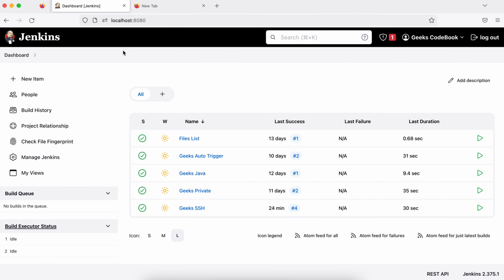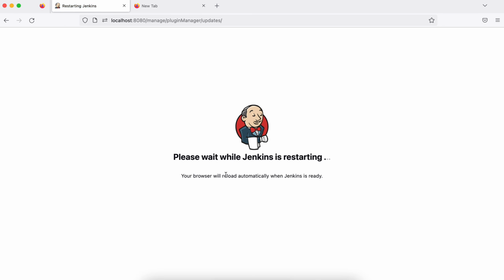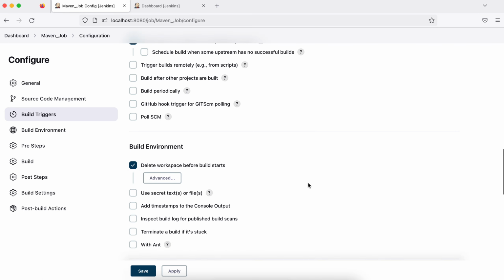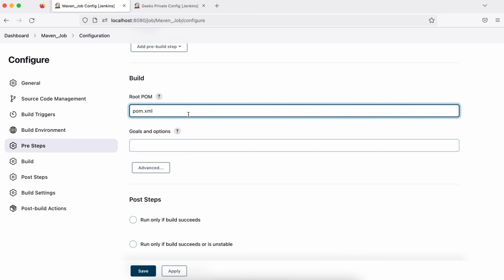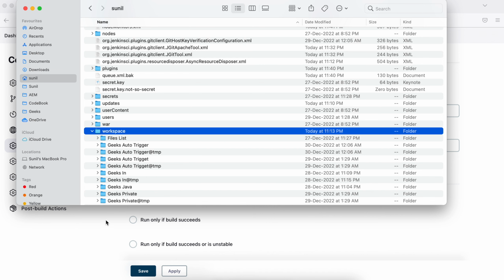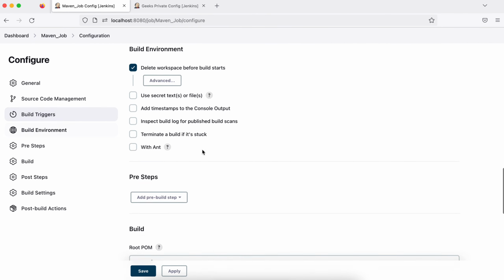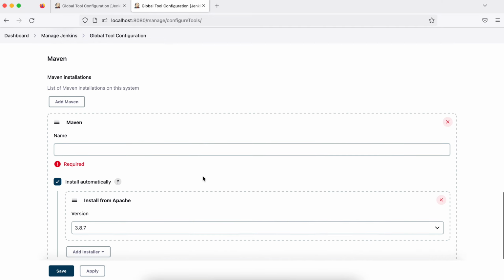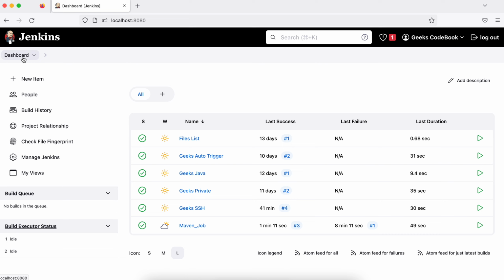Jenkins #7 | How to create Maven Job in Jenkins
How to create maven job in Jenkins. How to configure maven in Jenkins. how Jenkins clone github repository in Jenkins workspace. How to add parent pom.xml along with maven goals.